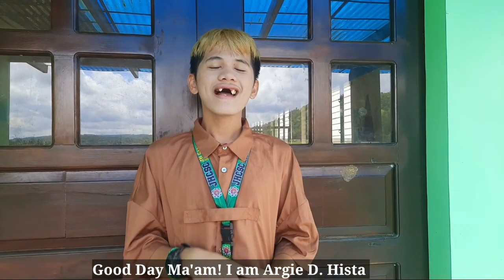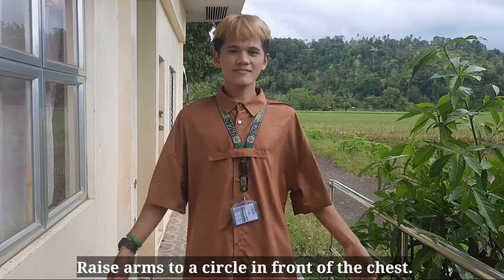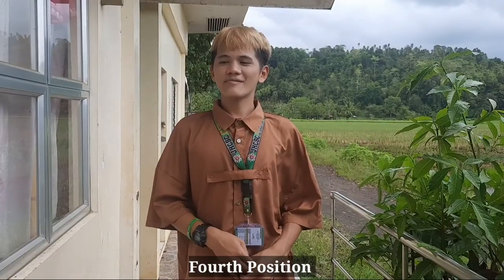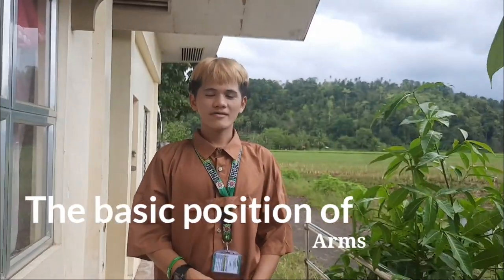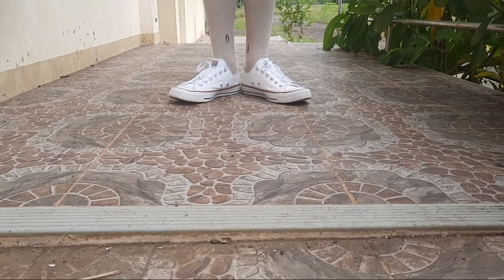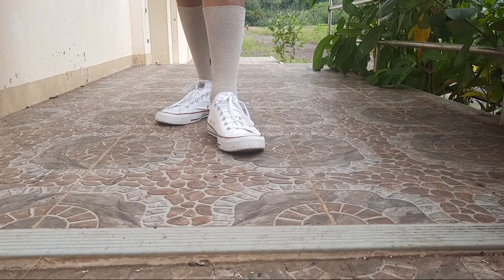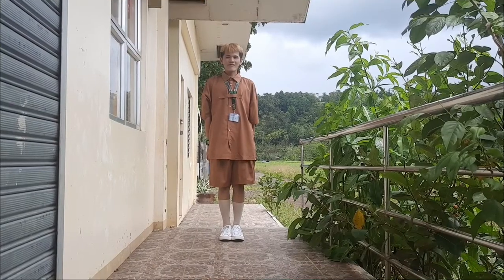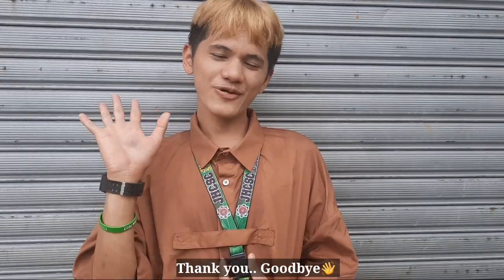The Basics Positions of Arms and Feet - By: Argie D. Hista BSIT1-B